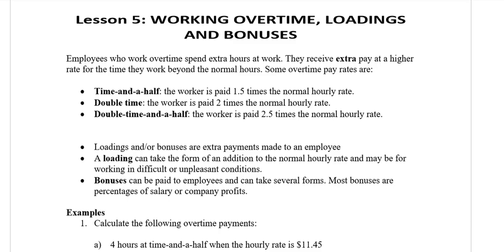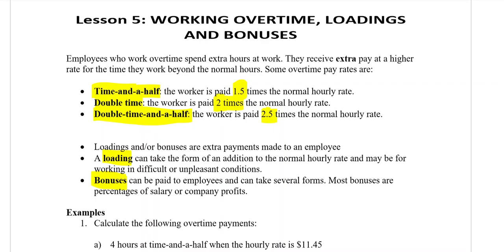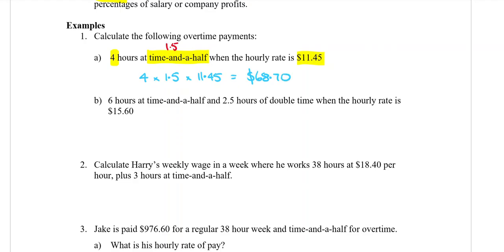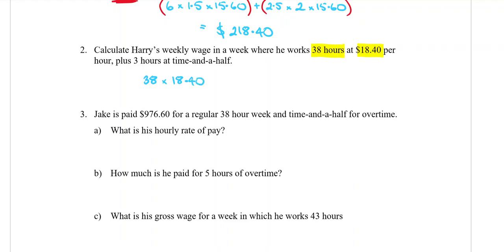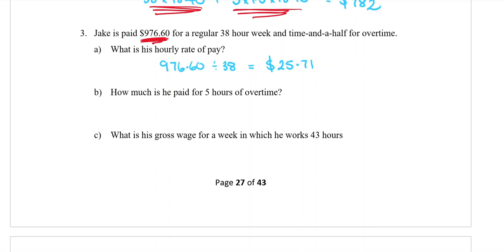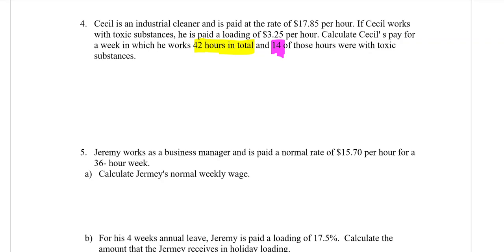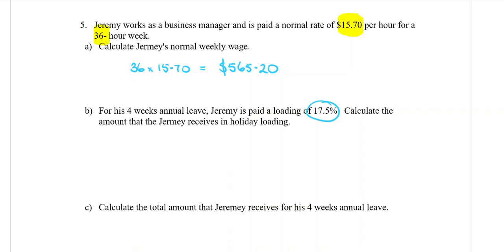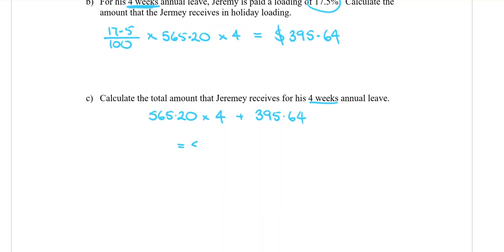Yr 8 Financial Maths 5 - Overtime, loadings and Bonuses